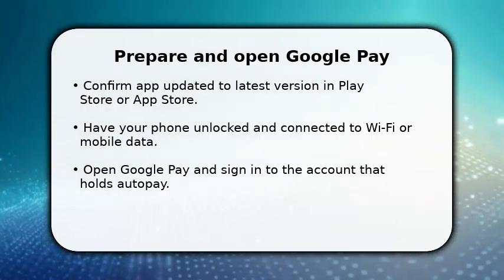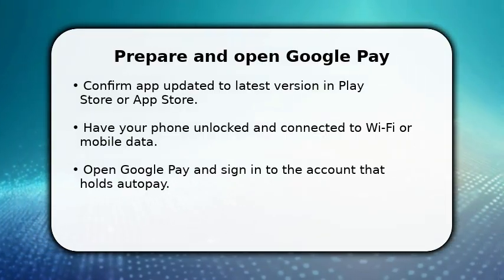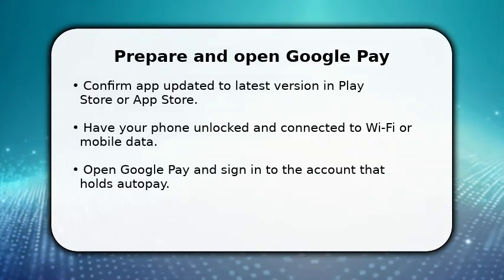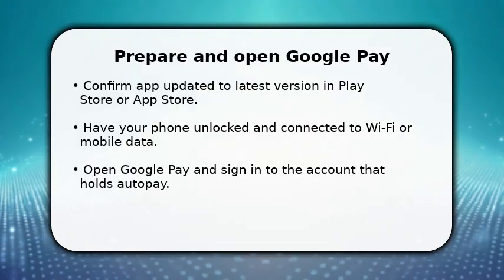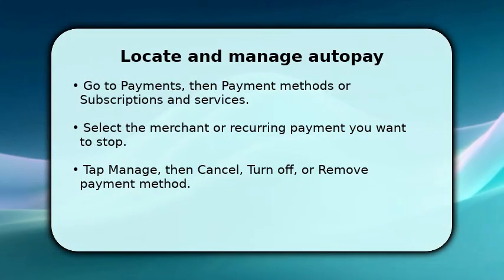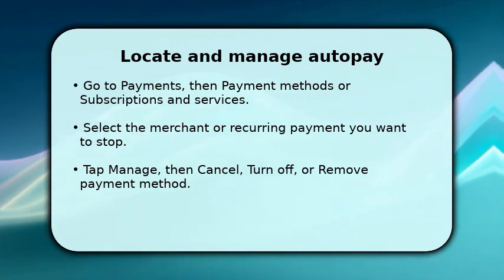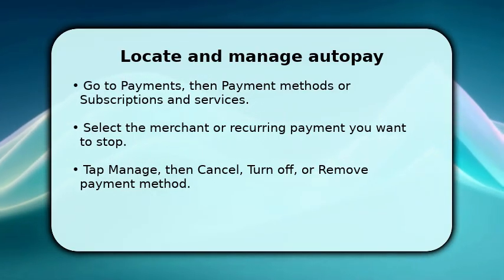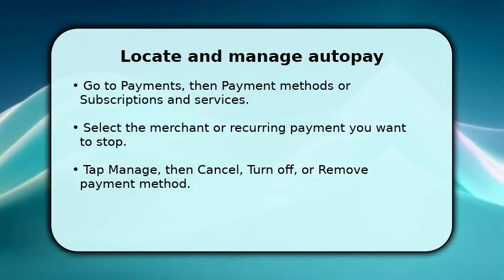How to Stop Autopay in Google Pay New Update - Step by Step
Discover the latest steps to halt autopay in Google Pay following a recent update. This video guides you through each stage, ensuring your payments are intentional and under control.

stop autopay, Google Pay, update process, payment management, autopay disablement guide, latest steps to stop autopay in Google Pay, how to manage auto-pay settings, Navigating the new update on Google Pay, manual payment control with recent changes